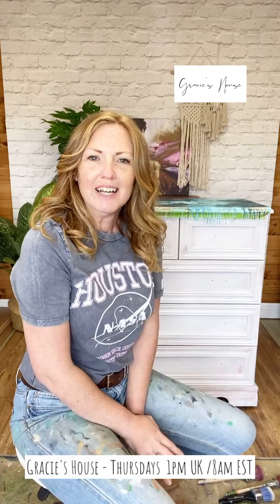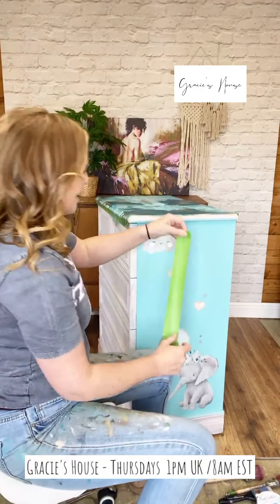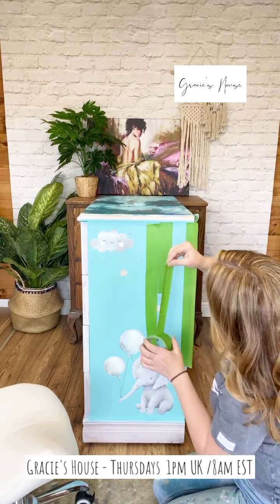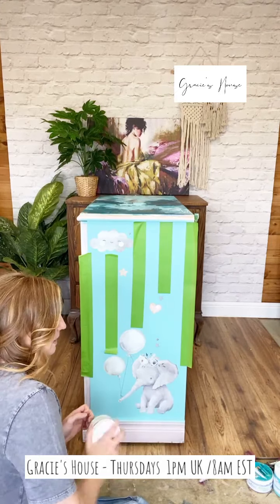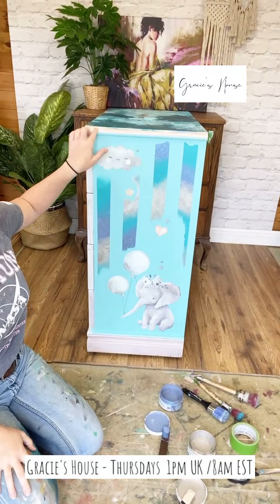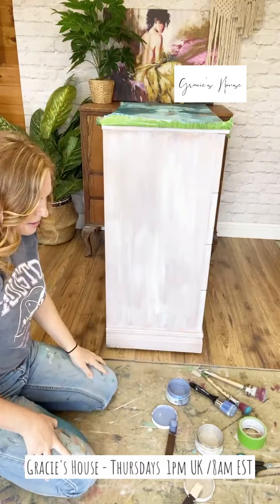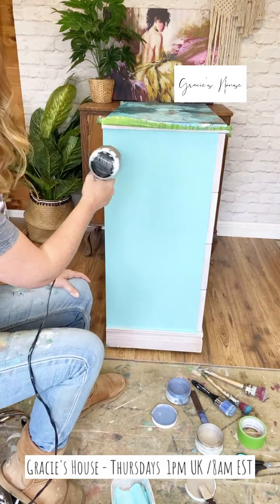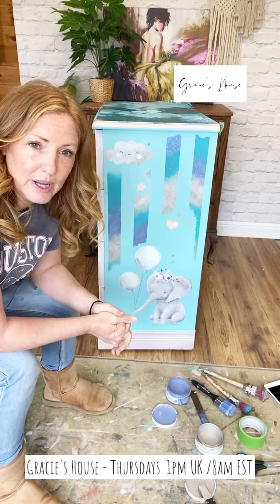Creating blended cloudy stripes using Paint Couture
I use Paint Couture to add cloudy effect stripes on the side of a nursery piece